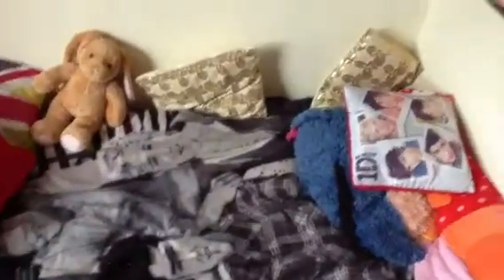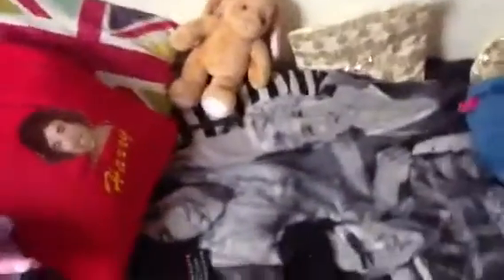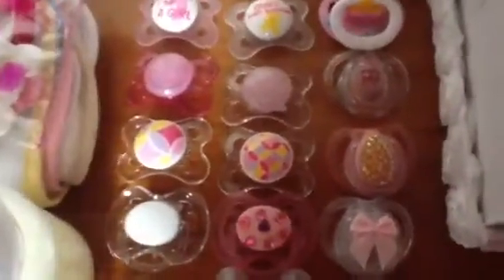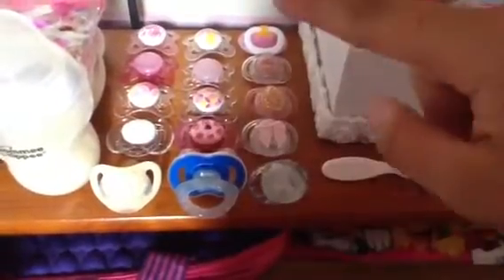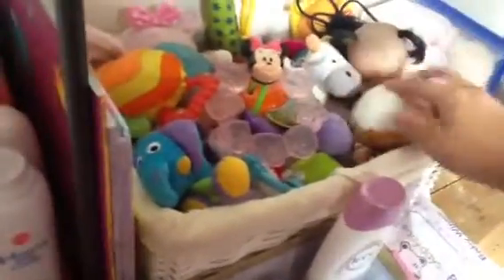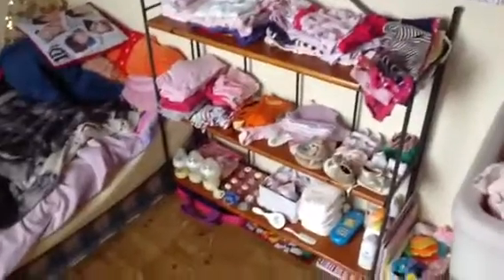MIA HAS A NURSERY!!!! TOUR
Ahhh I love it x